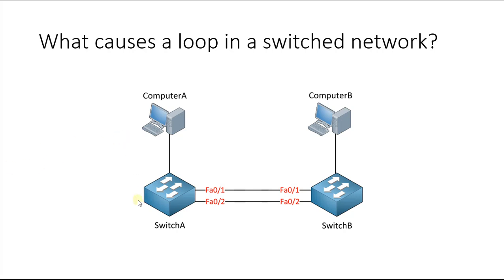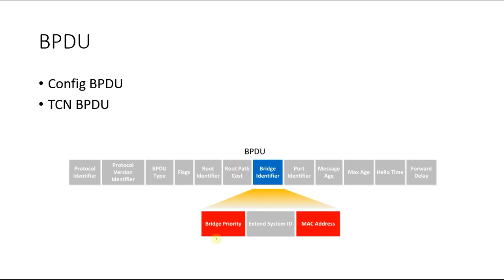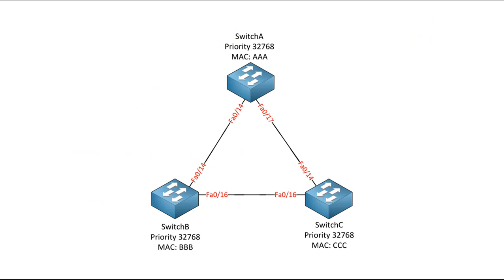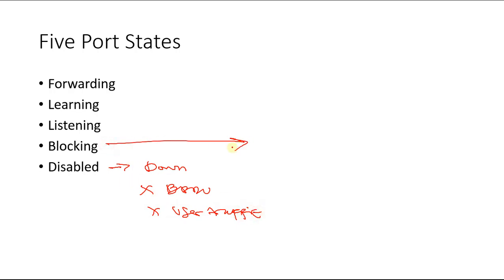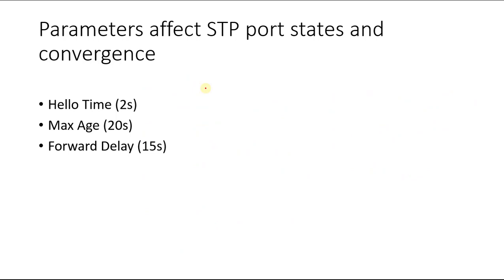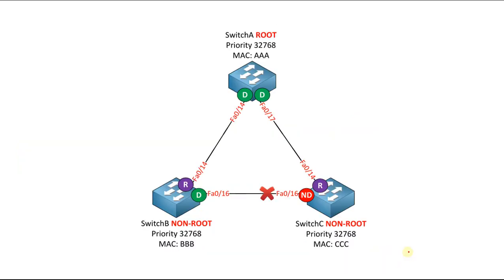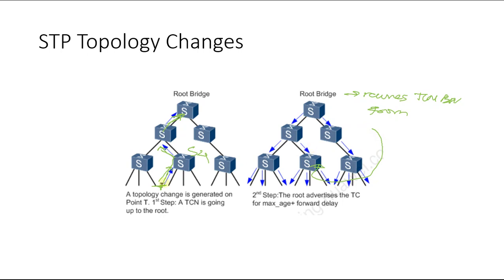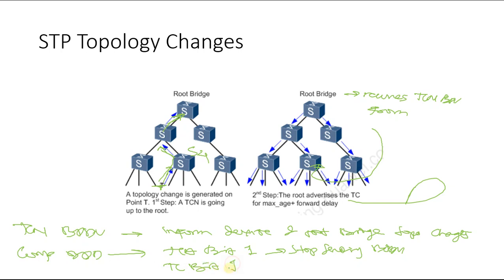Spanning Tree Protocol Basic Concept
In this video we will discuss and learning about Spanning Tree Protocol Basic Concept.

The book that I used in this video is How to master CCNP Switch by Rene Molenaar.

And also the huawei doc about STP.